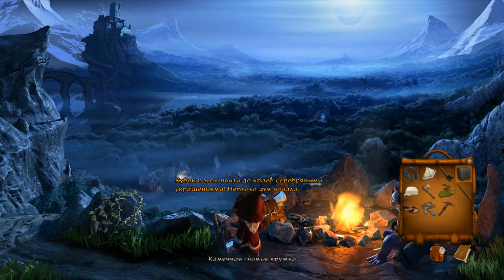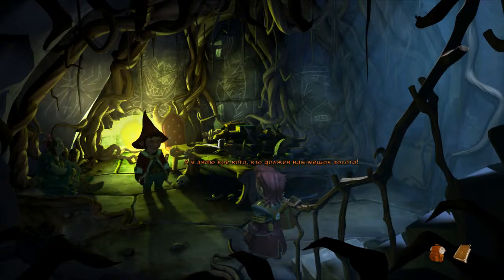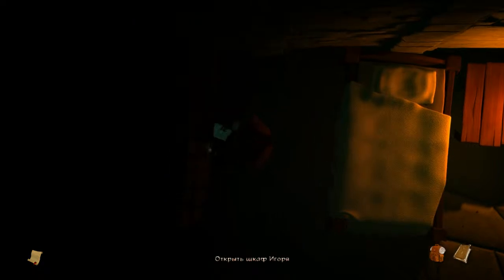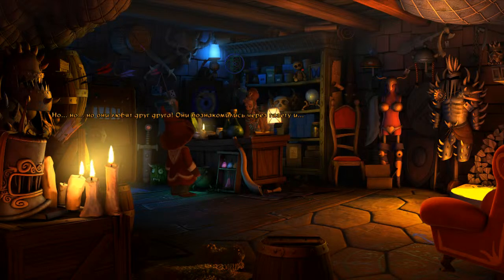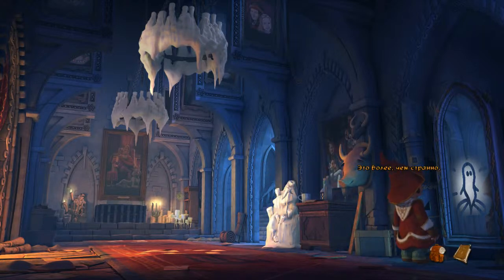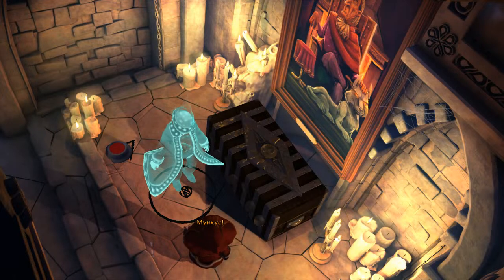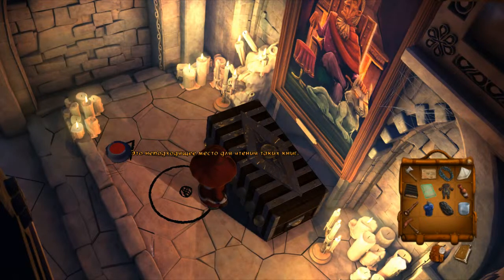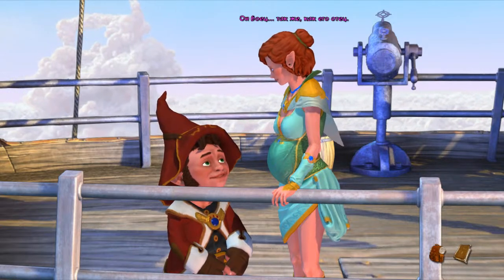Книга Ненаписанных Сказок 2. The of Unwritten Tales 2.